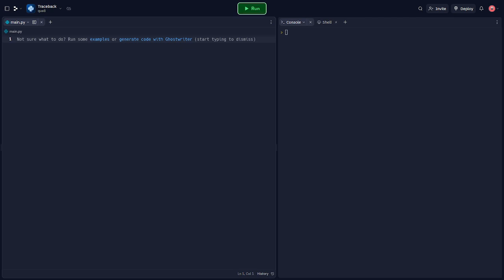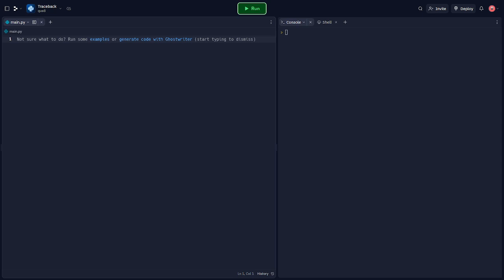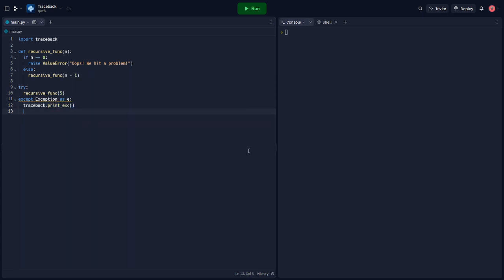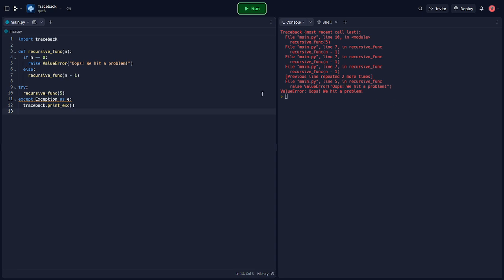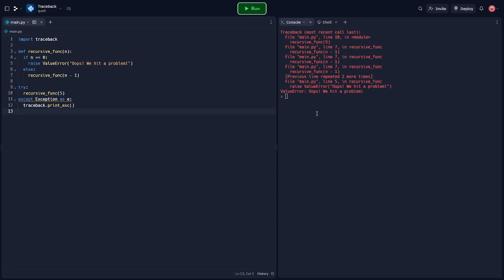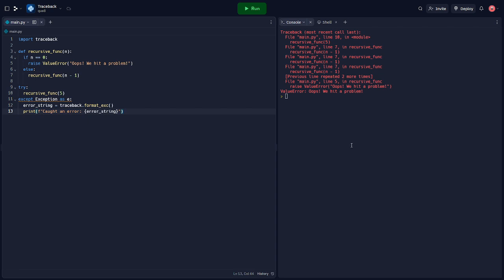Traceback Module Explained: Debugging Python Like a Pro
Join us as we demystify Python's traceback module! In this tutorial, we walk you through the ins and outs of using traceback for better debugging and error handling in your Python code. Whether you're a beginner or an advanced coder, understanding traceback is essential to improve your coding skills.